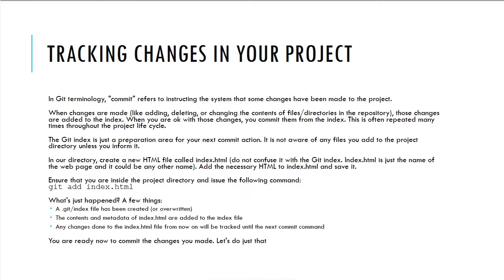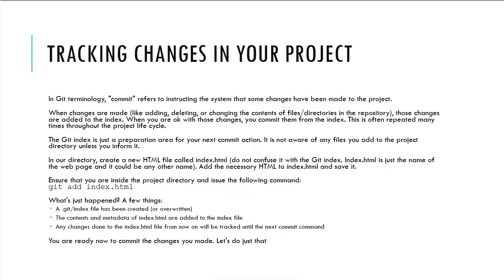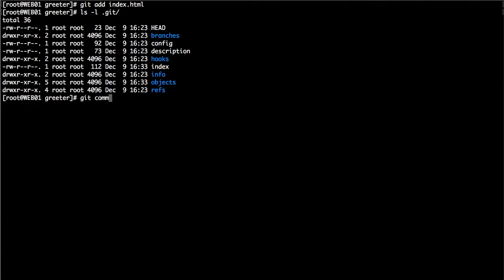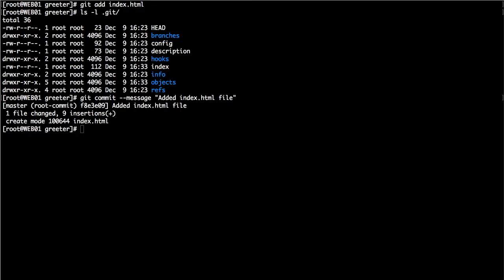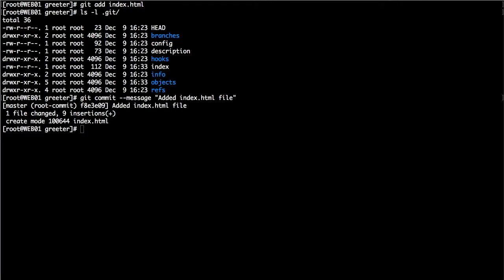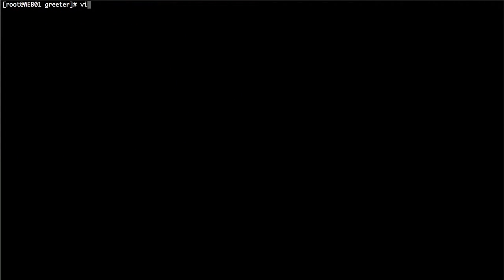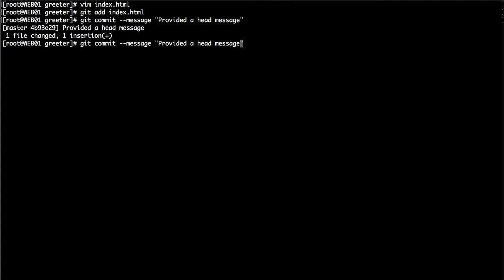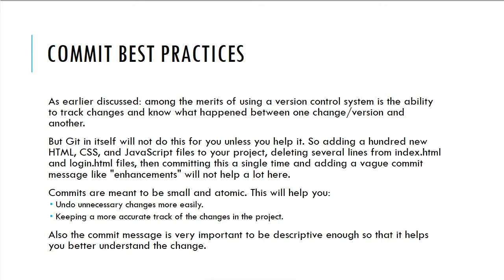Git and GitHub Essentials - Tracking Changes in Your Project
Learn about Git, Github & version control from scratch, including how to install Git in this Git & Github online course